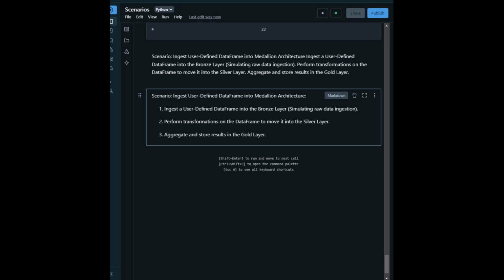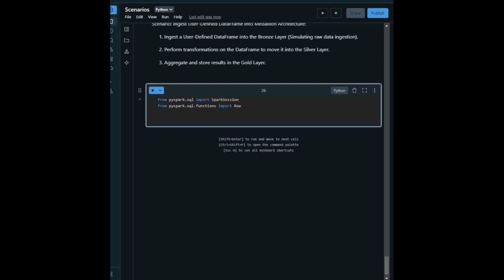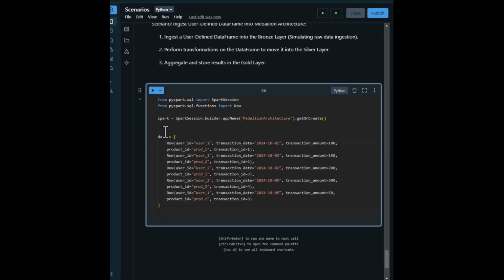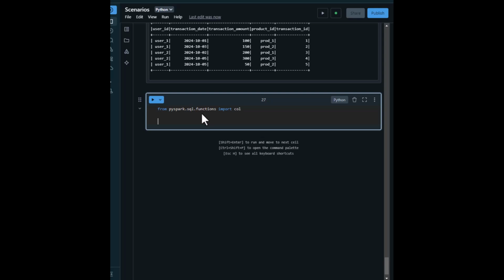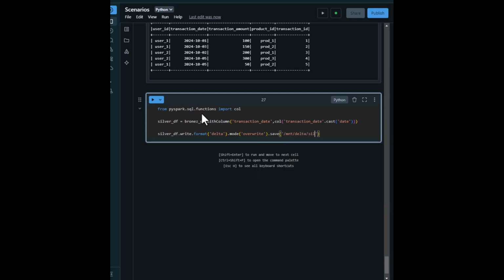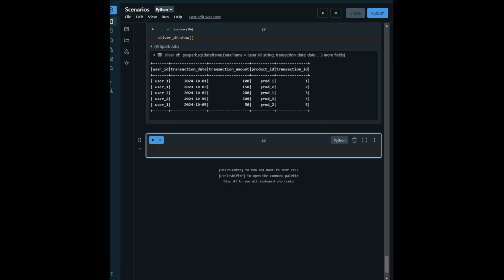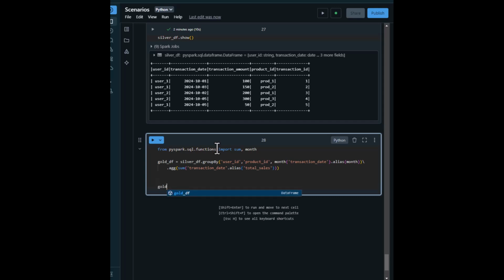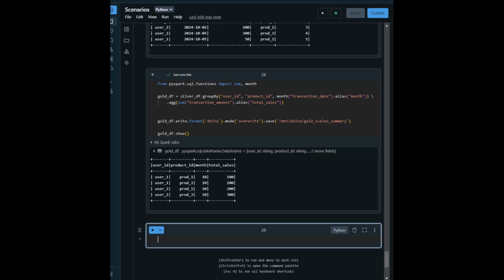Ingest DataFrame into Databricks ( Medallion Architecture )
You are working on a data lake project in Databricks using the Medallion Architecture (Bronze, Silver, and Gold layers). Your task is to ingest raw data from a Kafka stream into the Bronze layer, clean and aggregate the data in the Silver layer, and create a Gold layer for reporting.

Let’s walk through the steps for implementing the Medallion Architecture (Bronze, Silver, and Gold layers) in Databricks using PySpark.

Medallion Architecture Breakdown:
1. Bronze Layer: Raw, unprocessed data (e.g., raw data from Kafka streams).
2. Silver Layer: Cleaned and refined data (e.g., cleaned, filtered data with proper types).